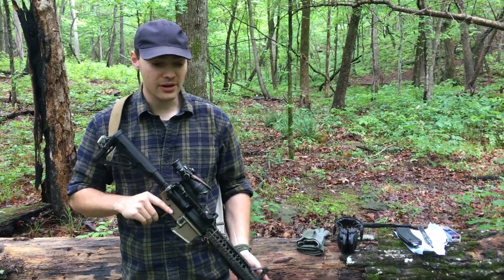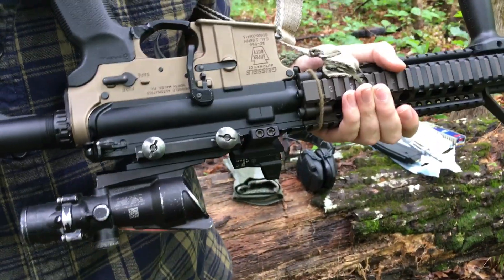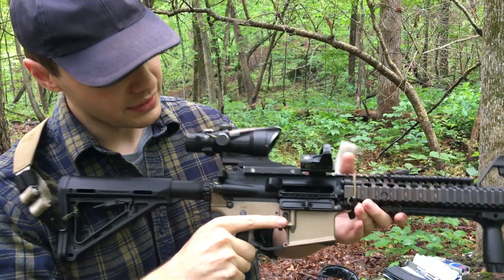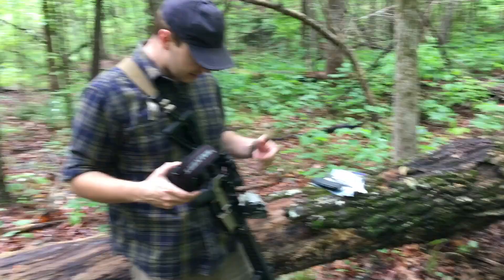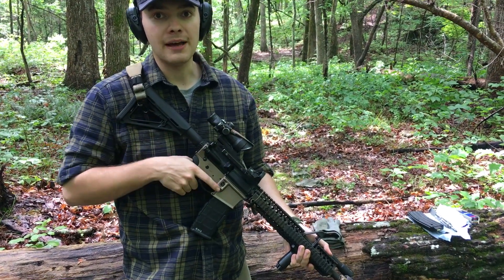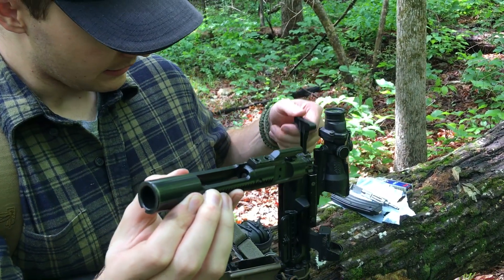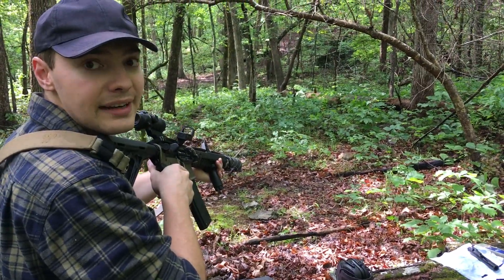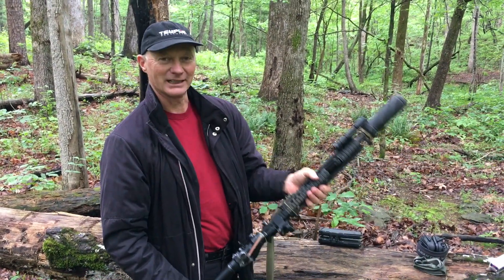Lindsay Gresham talks about his new toy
Lindsay talks about the  AR that he built.